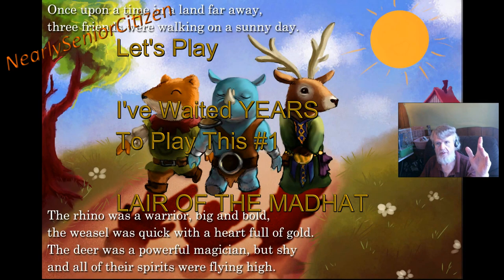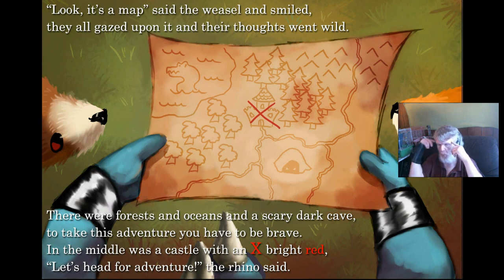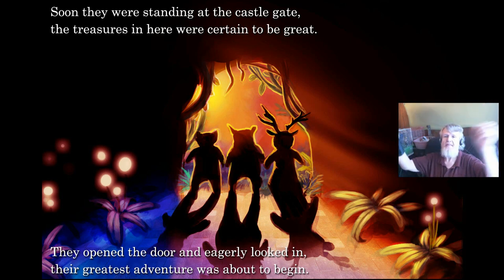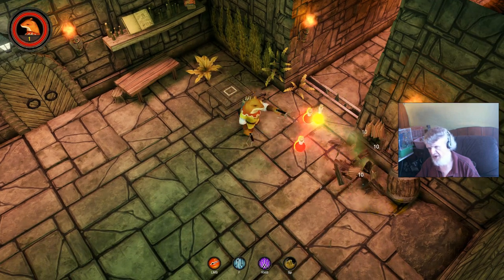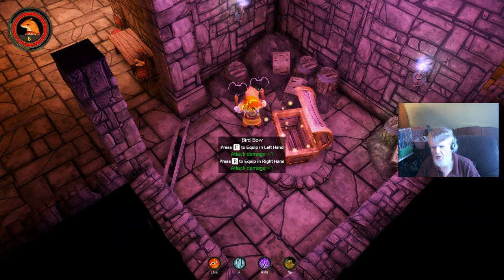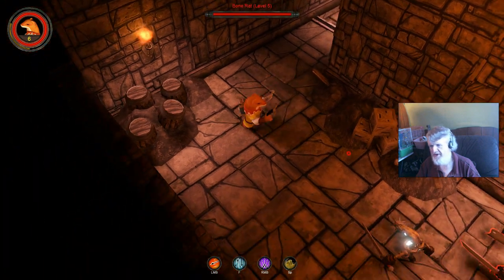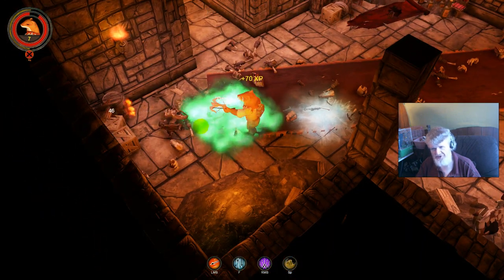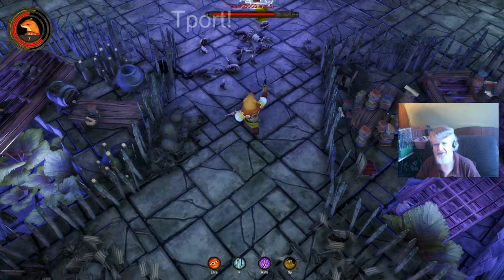LAIR OF THE MADHAT : I've Wanted To Play This Game For Years #1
The music in the game tagged a Content ID; google removed the song for me- video still sounds weird for the first 2 minutes but then it's AWESOME after :). This is an interesting game- a student project, no less, purchased on Desura!

...is the NearlySeniorCitizen Facebook page!
...is the Twitter account (Might have to make a new one to be JUST NearlySeniorCitizen...)
...is the Google Page for the channel